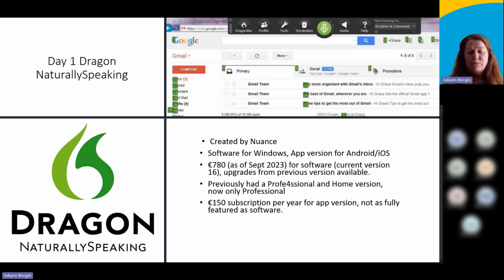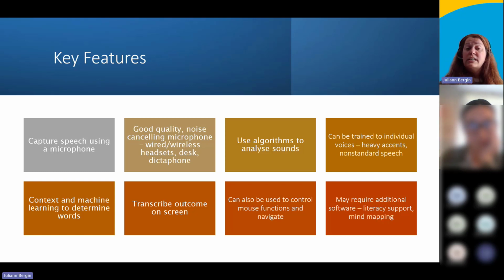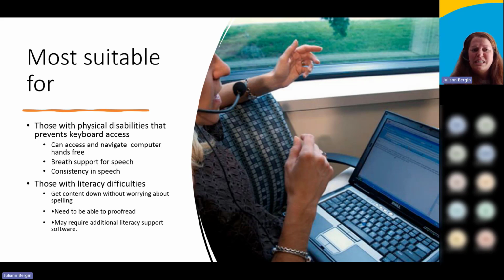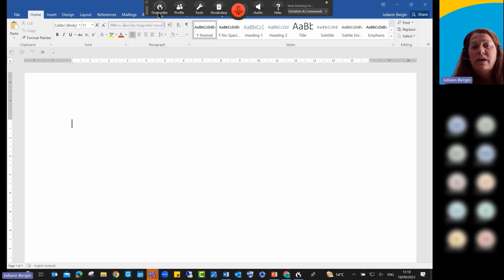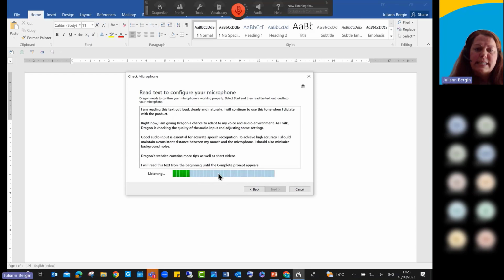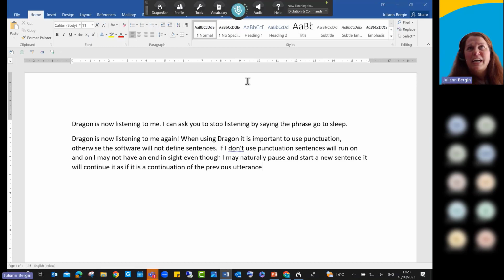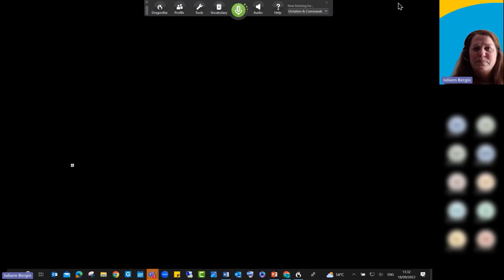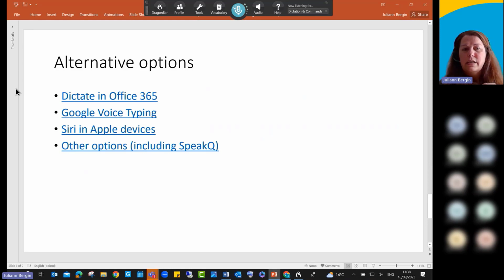Dragon Naturally Speaking - September 2023 Lunchtime Series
A webinar recording introducing Dragon Naturally Speaking, a speech to text and computer control option.